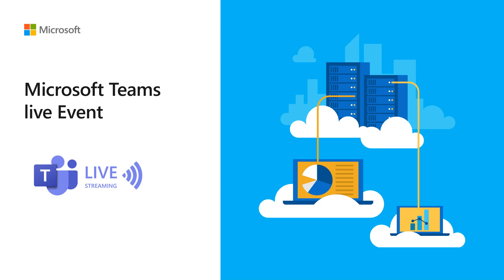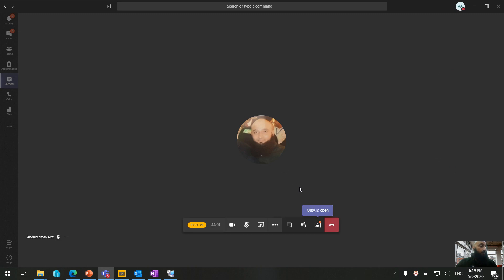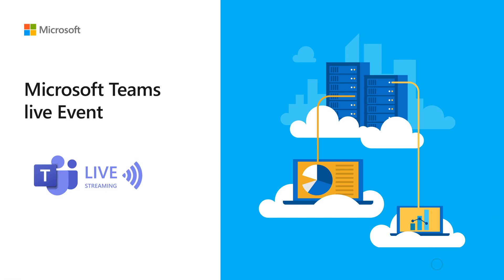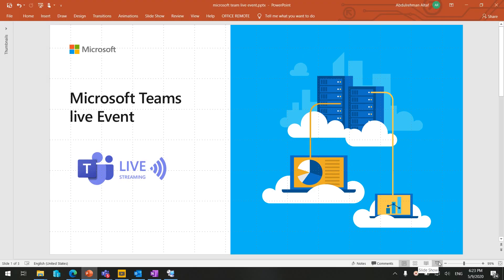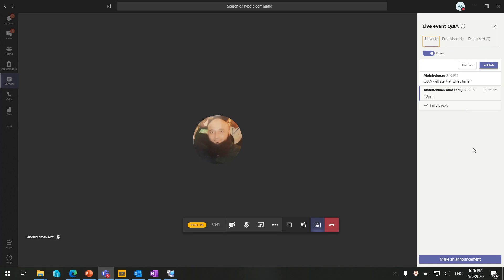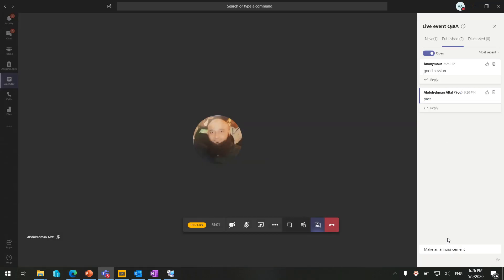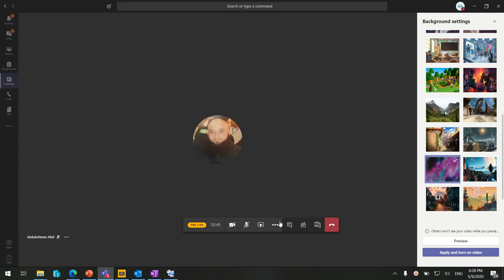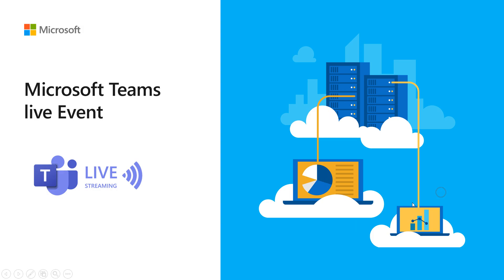Microsoft Team live event speaker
In this video we discussed Microsoft live event with below mentioned points
how to join live event
share your webcam/camera
change your background
how to share PowerPoint presentation/
how to share desktop
how to include system audio
Microphone settings
Network and performance check
how to deal with old office versions ?
how to take meeting notes.
Type of sharing impact the session
Check Q&A and respond
Best practices.